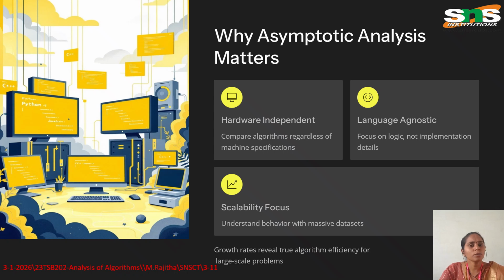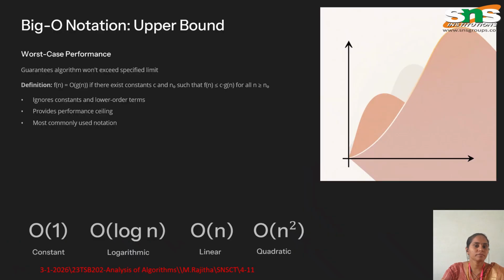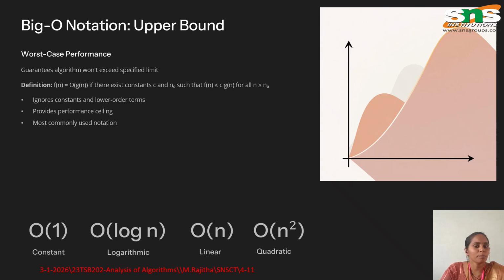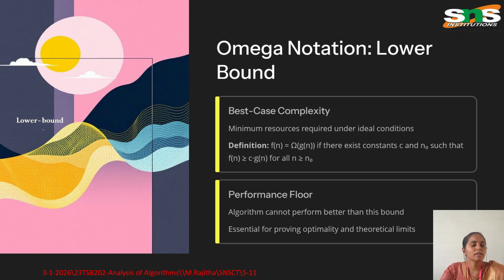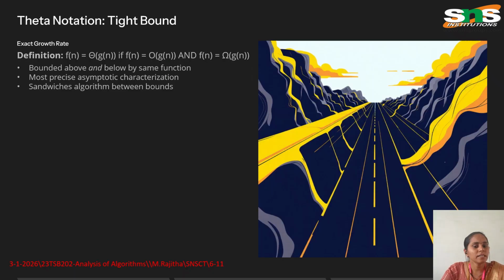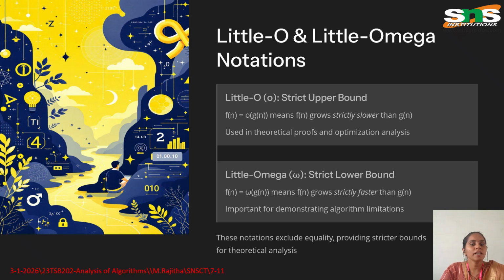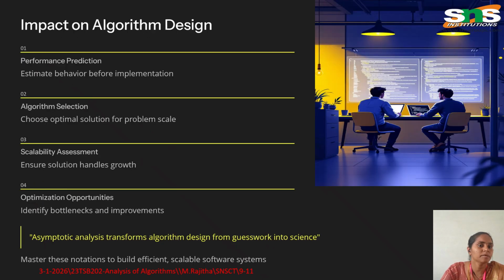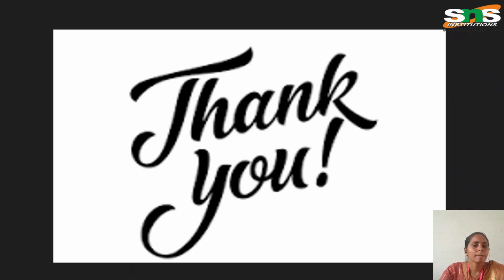Asymptotic Notations and its properties | DATA ANALYSIS OF ALGORITHM | SNS INSTITUTIONS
Asymptotic notations are mathematical tools used to describe the time and space complexity of algorithms as the input size grows large. The commonly used notations are Big O (O) for upper bound, Big Omega (Ω) for lower bound, and Big Theta (Θ) for tight bound. These notations help compare algorithms based on their growth rates rather than exact execution time. The key properties of asymptotic notations include reflexive, transitive, and symmetry (for Θ), which ensure consistent comparison. Overall, asymptotic analysis helps in selecting efficient algorithms independent of hardware or programming language.